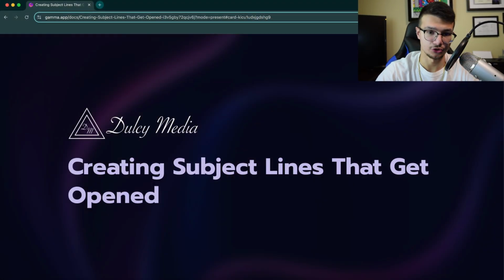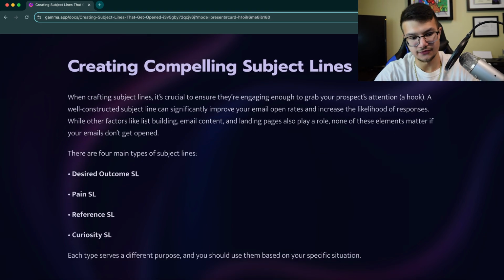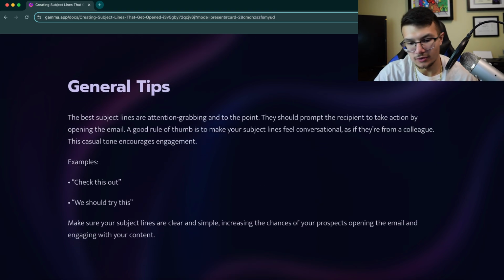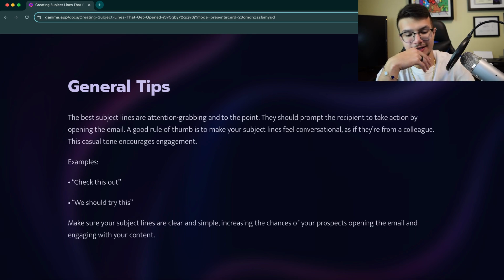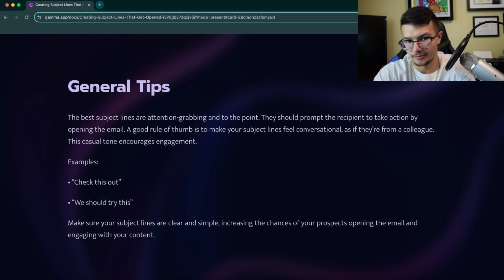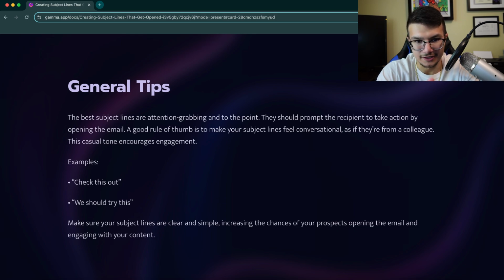Subject Lines That Actually Get Opened in B2B Cold Email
In this video, I discuss the thought process for creating a subject line for a cold email. Never mislead a prospect, make it sound like it is coming from someone in their team, and if they need to share it, they can. Use different types of subject lines for different situations and place them where they fit.

Are you interested in 24+ hours of content on lead generation, 8+ free scrapers, our real client scripts, 10 hours+ of REAL sales calls, website/vsl/hiring/contract templates, 3 weekly coaching calls, discounts on software, custom tools & a community to learn from? Check out Lead Academy:

The offer is simple. $99 a month - no minimum commitment. Full refund if you don't like it.

If you want to be more conservative - we also offer a $49/month plan as well.